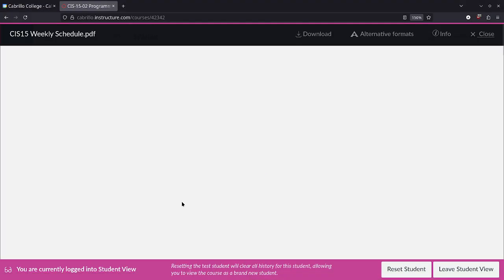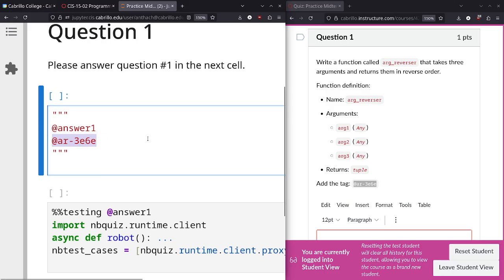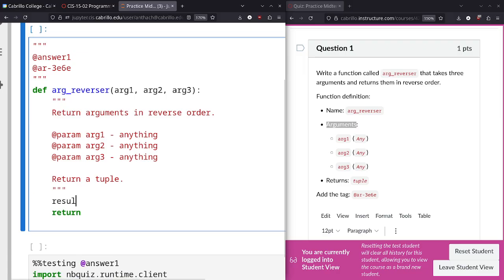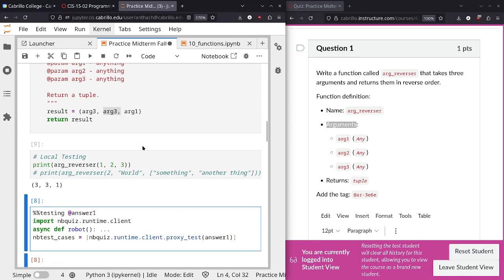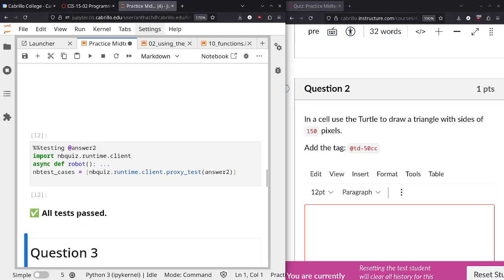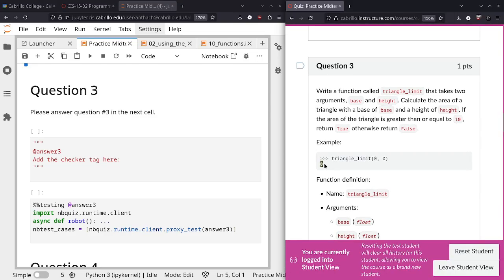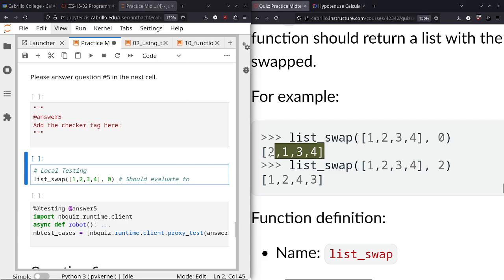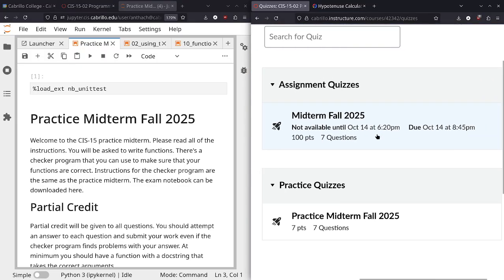[CIS-15] Practice Midterm - Week 7: 10-7-25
Introduces the format for the Midterm exam.